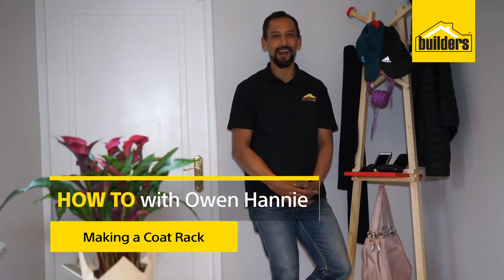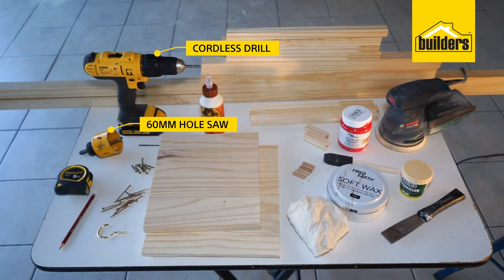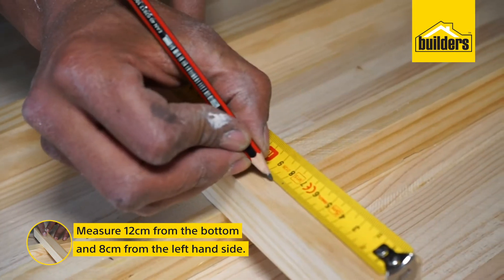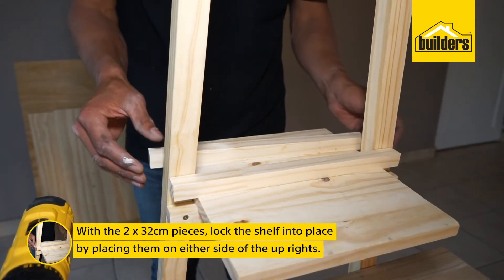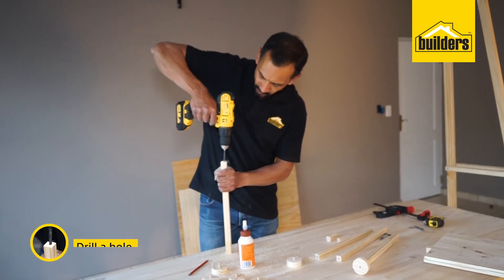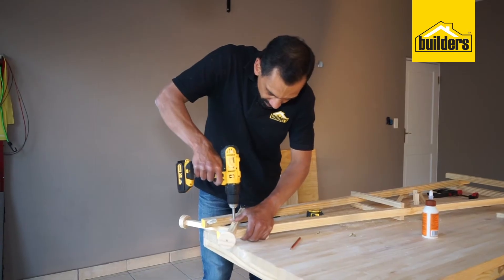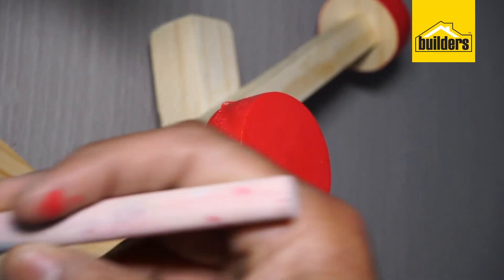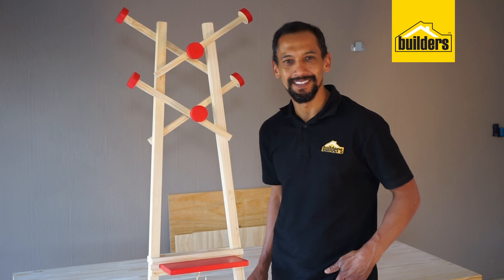How to Make a Coat Rack